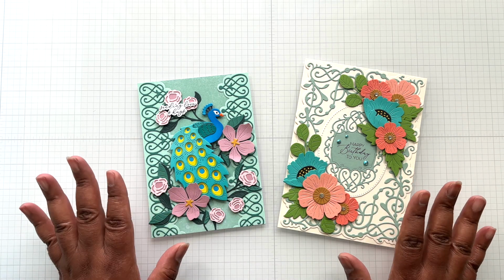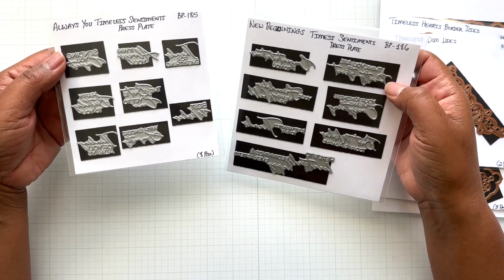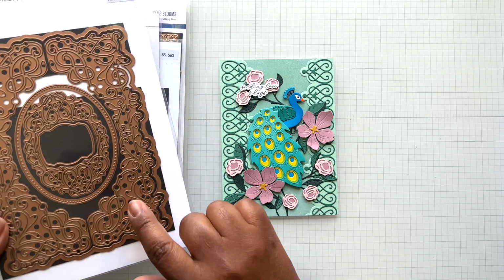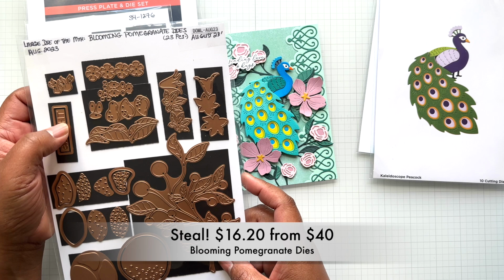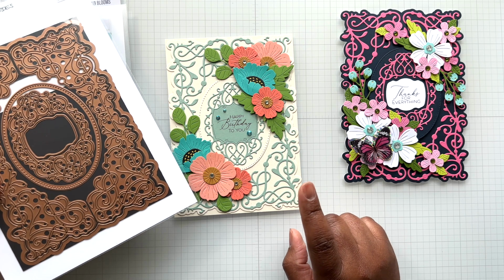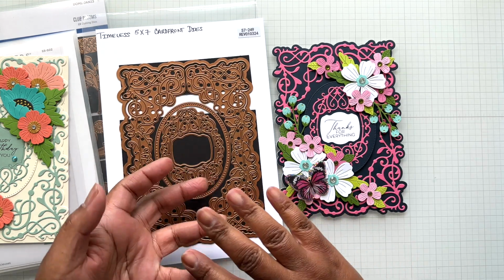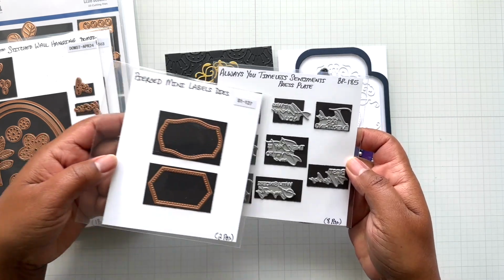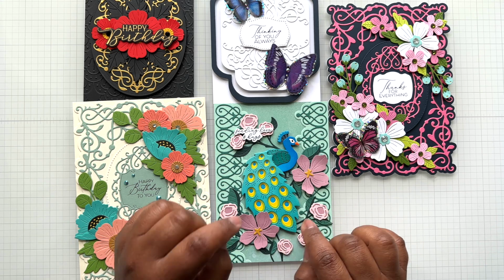Make Easy Elegant Cards! Timeless Collection w/ Spellbinders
Introducing the beautiful Timeless Collection at Spellbinders. These dies will help you create loads of elegant cards with ease. Enjoy!

* In stock! Platinum Scout - Lilac Shimmer & White Diecutting Machines & Cutting Plates, etc
- Pink & White Platinum Scout | Discount 6-8% w/ Code: SALE

• New! Vivant - Ribbon, Twine & Cord

Age Restriction: This video is NOT intended for children under 18 yrs